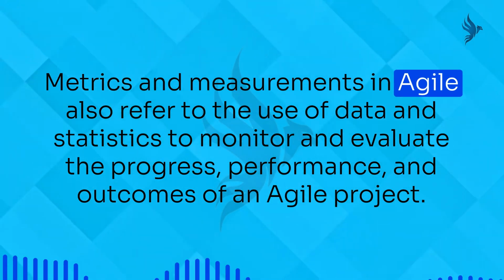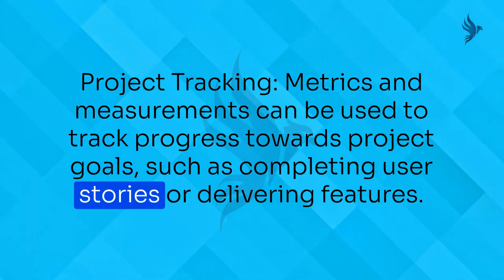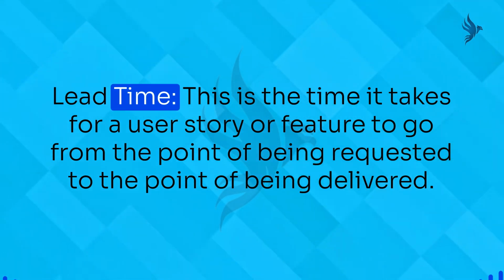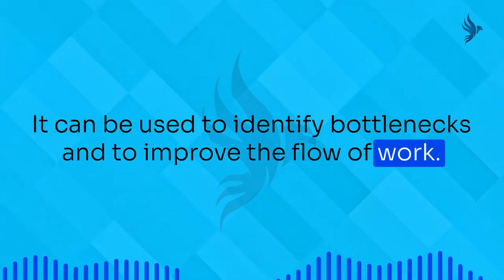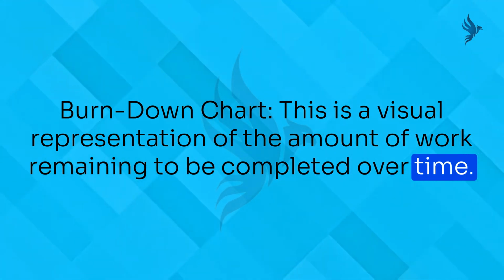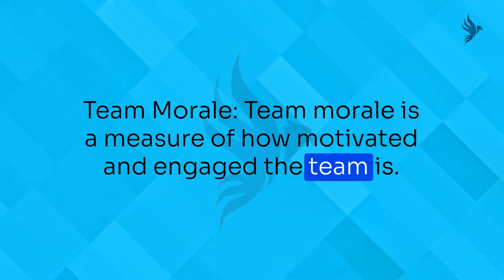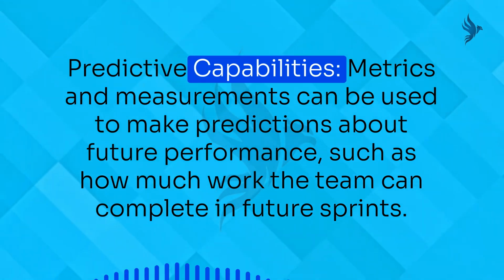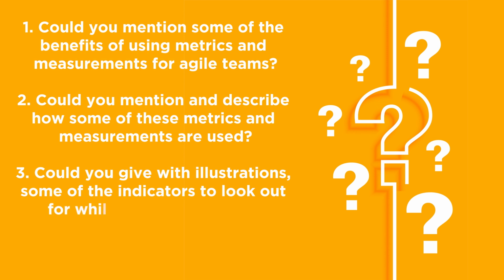3.8 Metrics and Measurements in an Agile Team